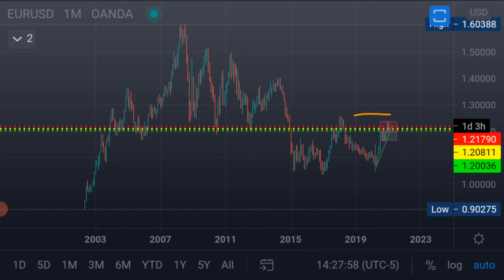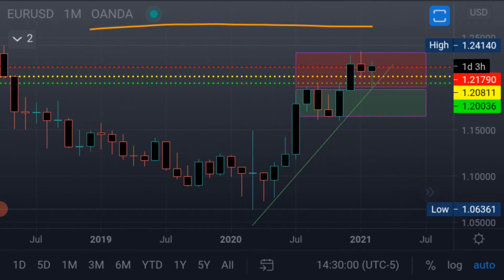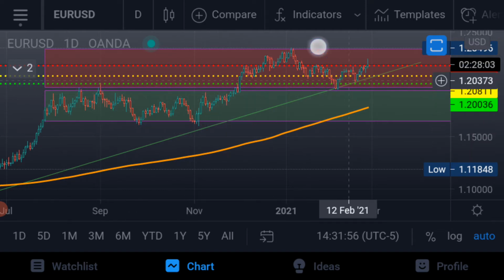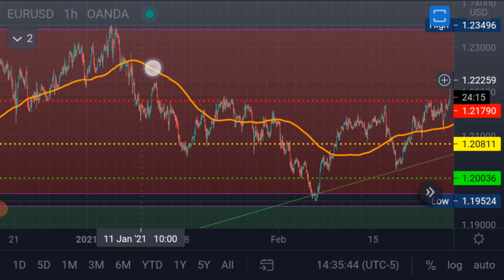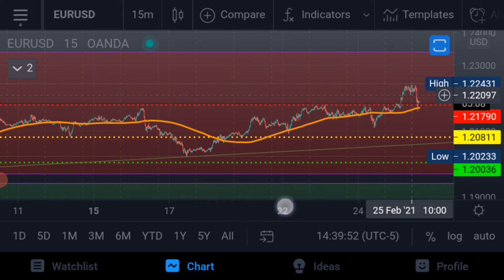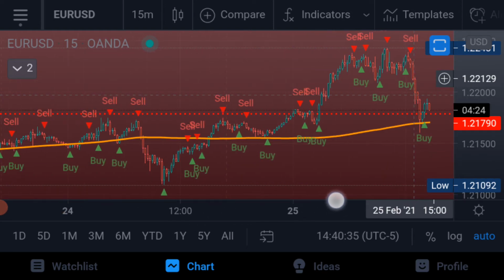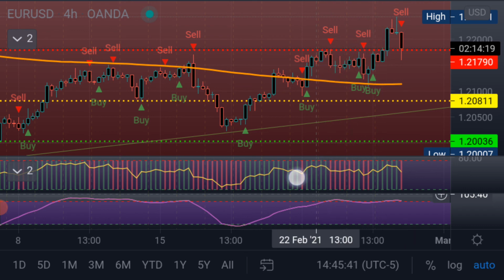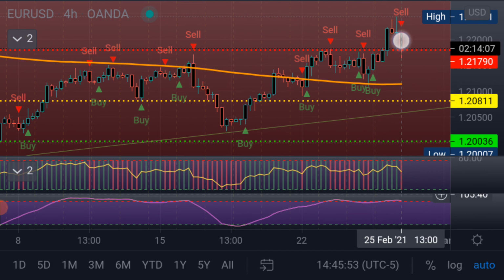Learn Forex Trading In 2021 : Price Action + Trendline + Zone To Zone Training Pt 1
In today's video you will be learning about Forex Trading in 2020 using price action and trend lines, and visual RSI Level Training, with an addition on how to enter and exit trade based on zone to Zone Trading.

Learn Forex Trading In 2021 During The Pandemic

★★✅Learn How To Trade Forex For FREE Click Below!
➡️➡️➡️Main Site ► Welcome to the Forex Trading Learning Group!